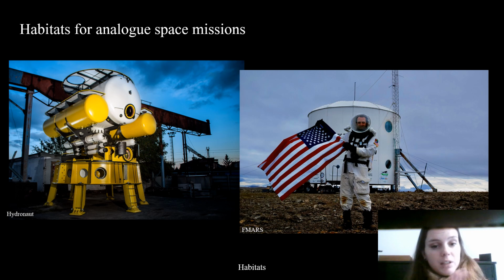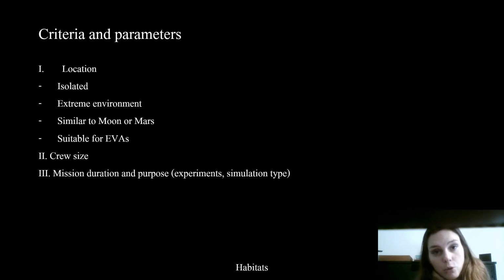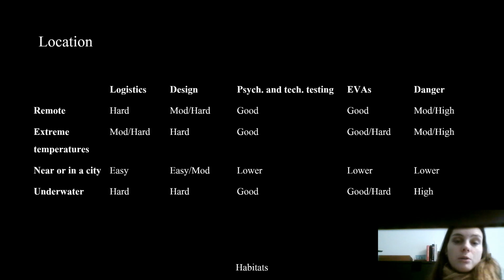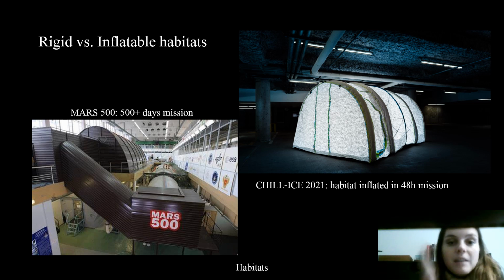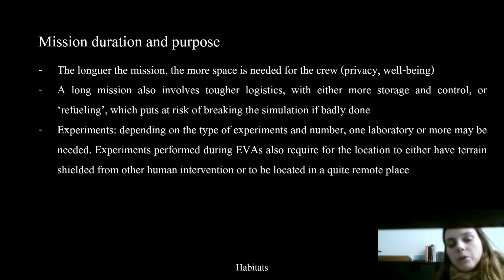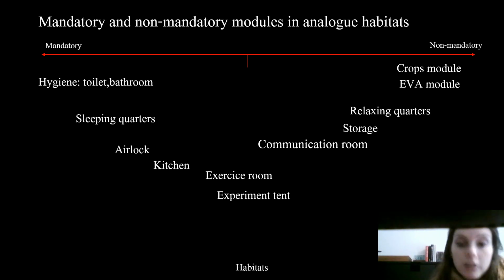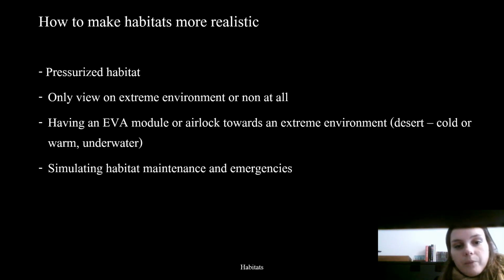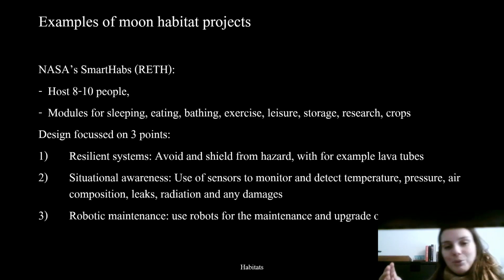Analogue space missions - Chapter 4: Habitats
Welcome to chapter 4 of the analogue space mission course. This video covers the habitats used for analogue space missions and importance. Analogue space missions are often focussing on scenarios such  human settlements on the Moon and Mars, thus the use of lava tubes are for analogue space missions are good simulations.